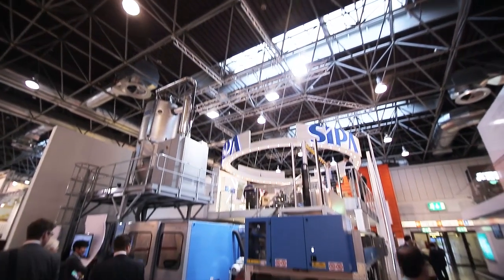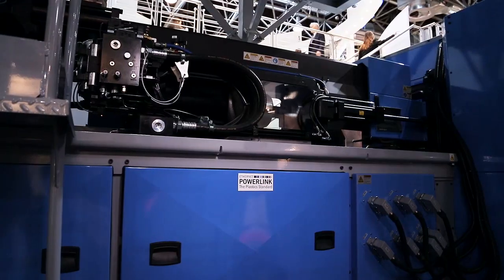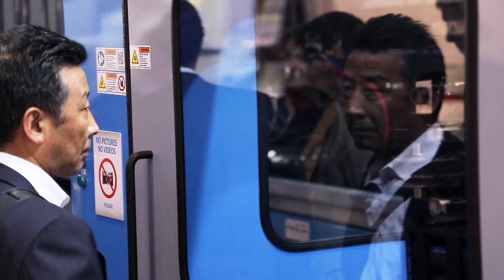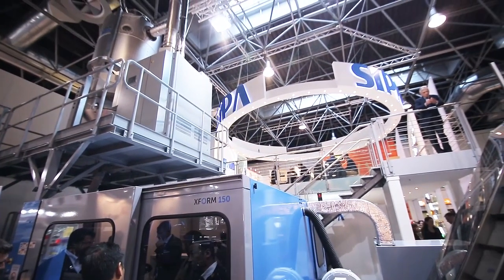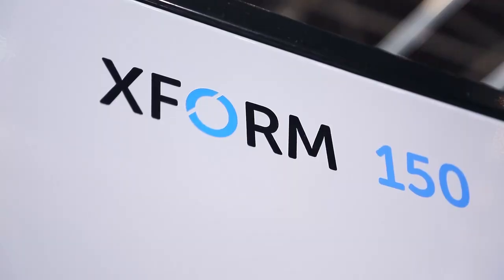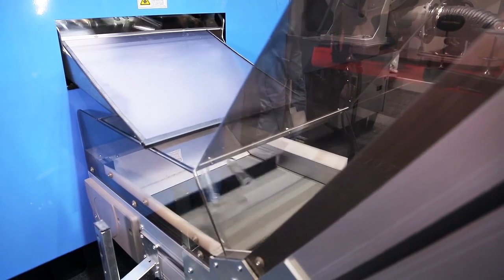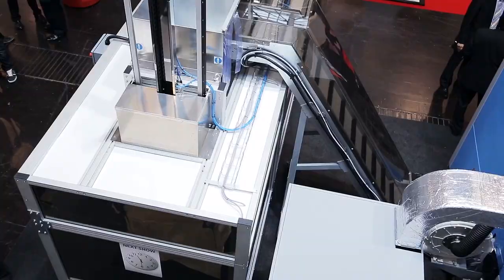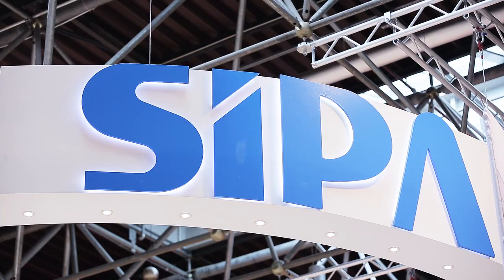Automated by B&R - Athena and Sipa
Athena Automation Ltd. and Sipa benefit from B&Rs know how in efficient servo technology including POWERLINK and openSAFETY. Rapidity, performance and energy efficiency display their machines.